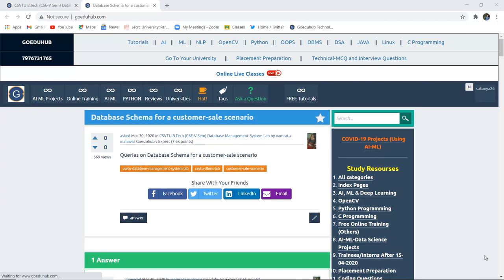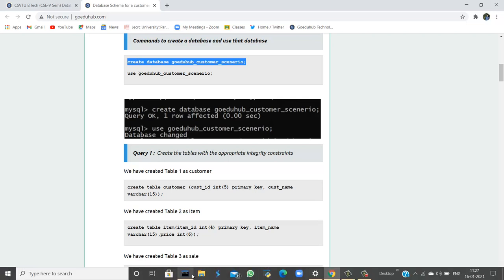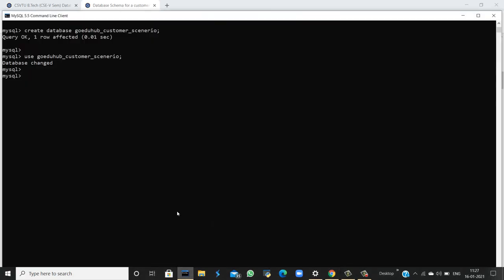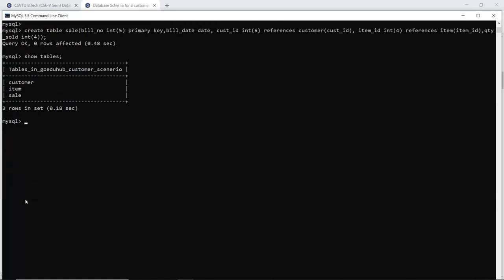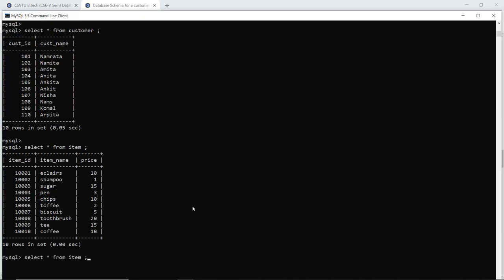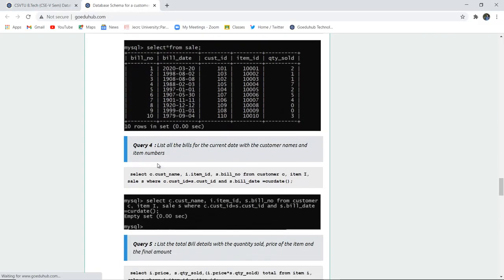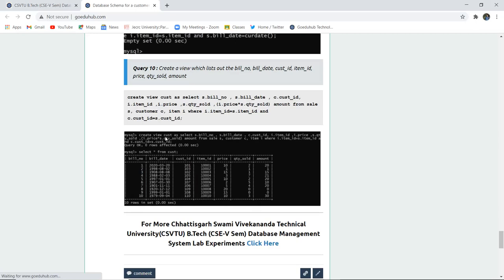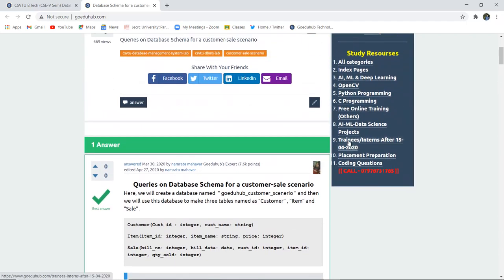Queries on Database Schema for a customer-sale scenario